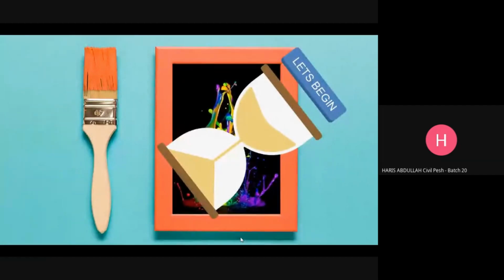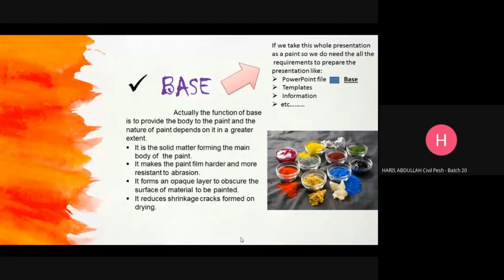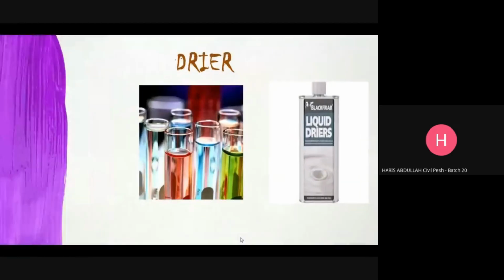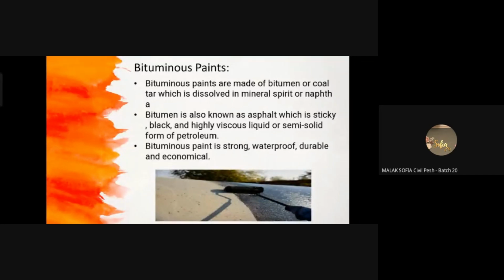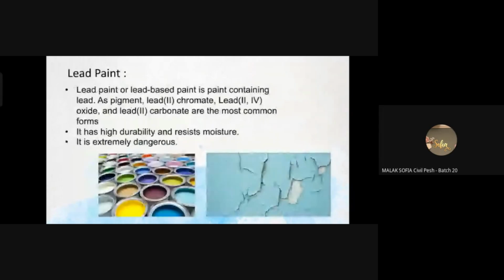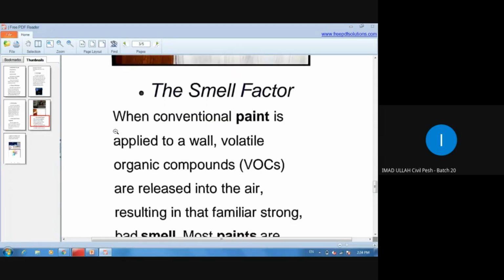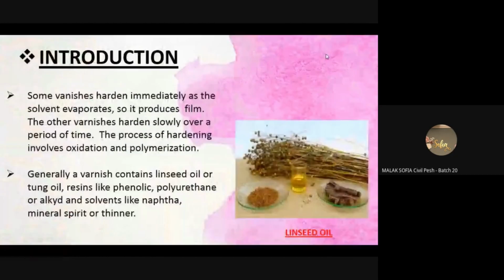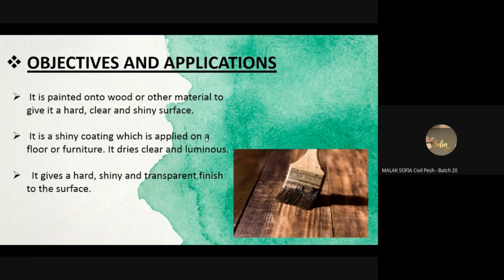Paints and Varnishes | Civil Engineering | Dr KS Academy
In this video, we delve into the fascinating world of paints and varnishes. Learn about their composition, types, and applications in various industries. Whether you're a civil engineering student, a construction professional, or simply curious about these essential materials, this video covers everything you need to know!

Topics Covered
What are paints and varnishes?
Key components and their roles in composition
Types of paints and varnishes
Applications in construction, furniture, and more